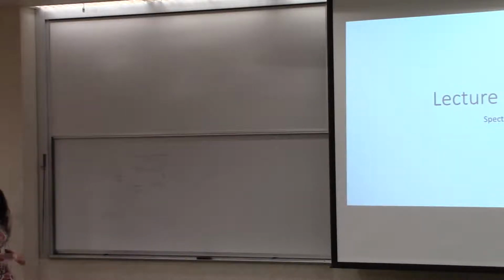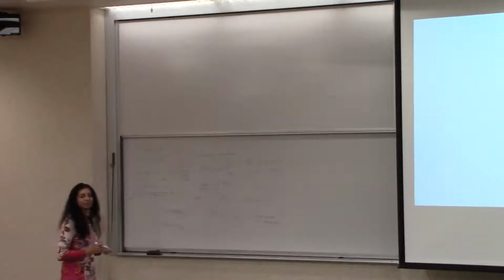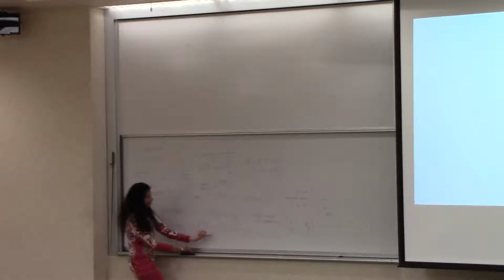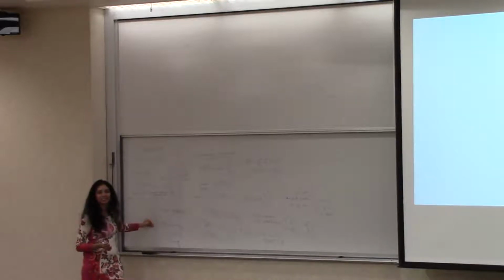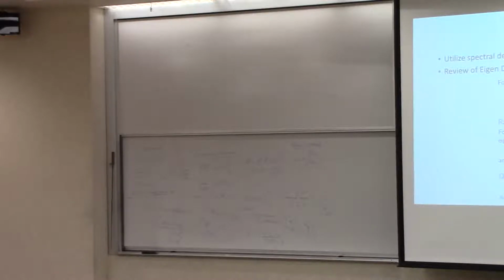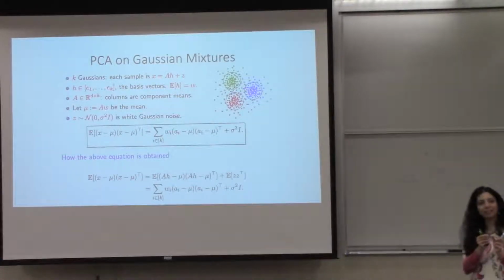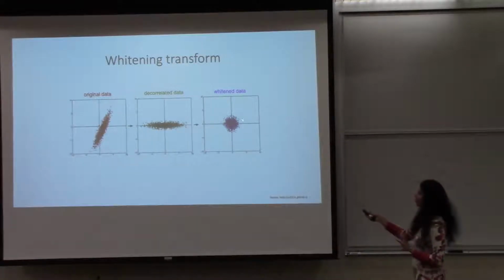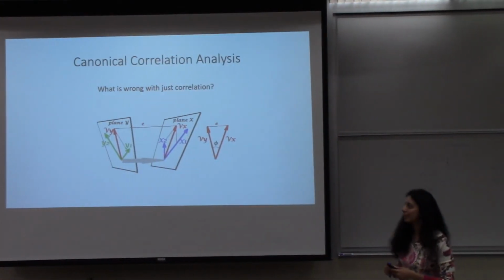Foundations of Machine Learning, Lecture 5